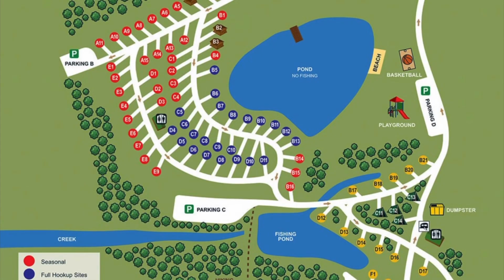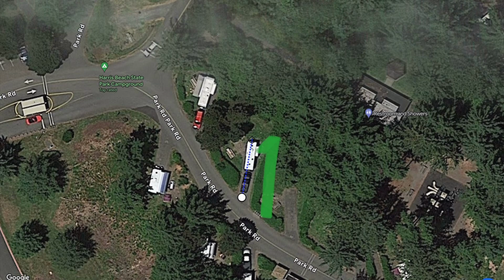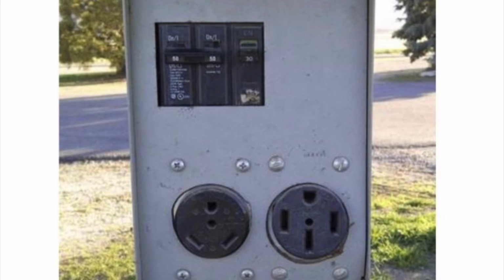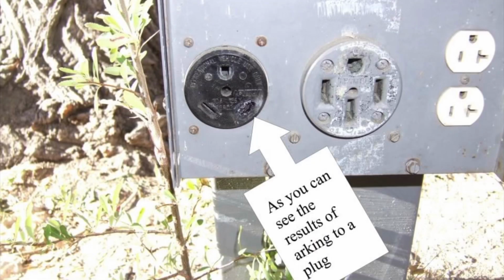Setting up your campsite? Don’t forget these safety tips!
In today’s final episode of this three-part series we take a look at setting up your campsite as it relates to safety.

I discuss, arriving, navigating and setting up at the campground as well as more.   I hope you’ll discover some thought-provoking ideas. ￼

If you haven’t already tuned into the other two videos in this three-part series, I will link them here.

Have you ever been camping in an unsafe situation? What is your story? We can all learn from it.